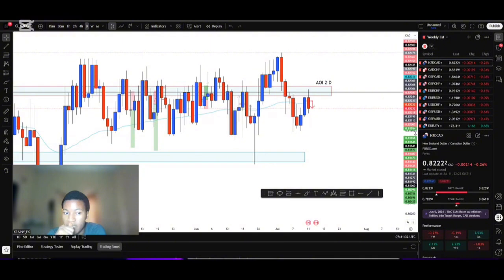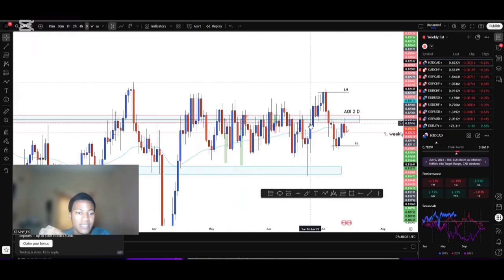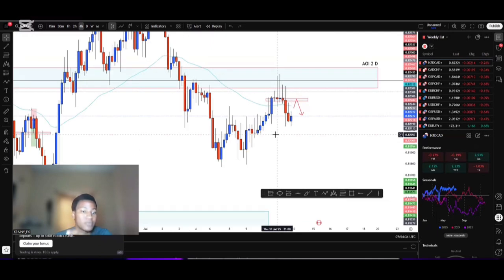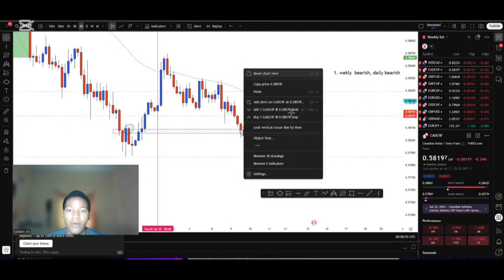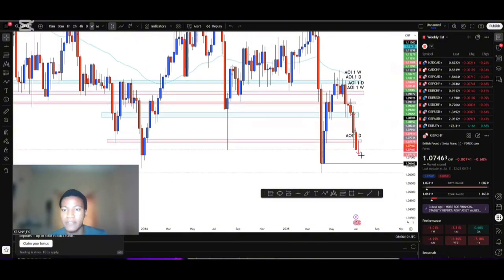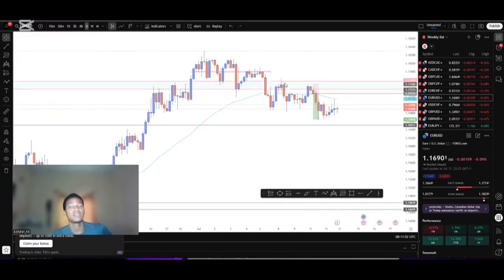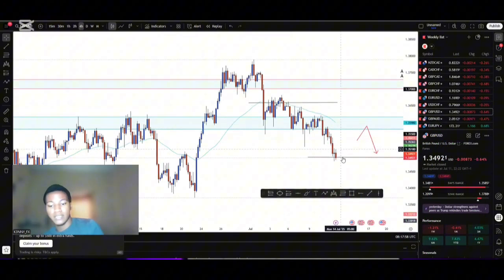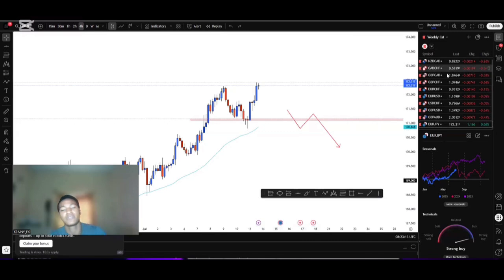Alex Gonzalez’s aka Fxalexg Winning Set&forget strategy broken down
In this video, I break down my weekly trades using FXALEXG’s popular strategy. I’ll walk you through the exact setups I took, what worked, what didn’t, and how I’m applying his concepts step-by-step to grow my trading account. Whether you’re just learning the strategy or looking for real-time examples, this recap is for you.

📌 I stick to a clear rule-based plan and give full transparency on my results for the week — no fluff.

 • Weekly watchlists
 • Free signals
 • Trade updates & more